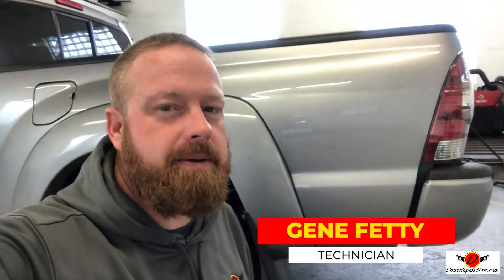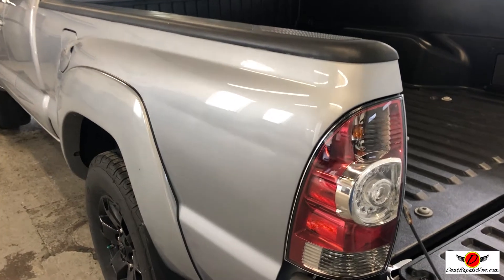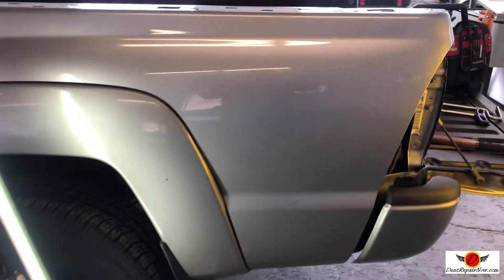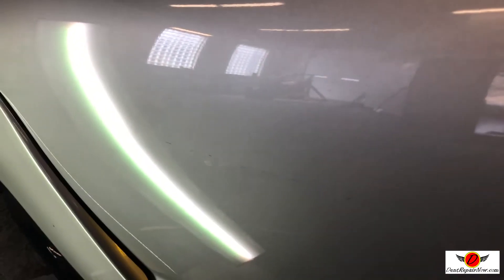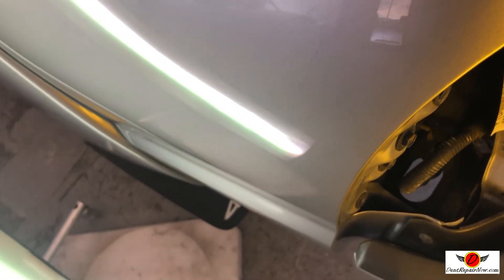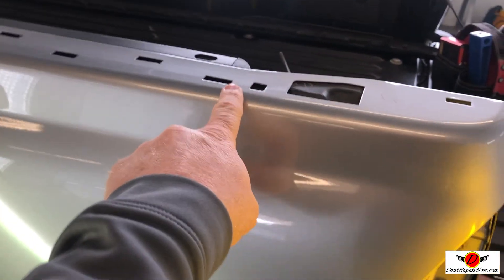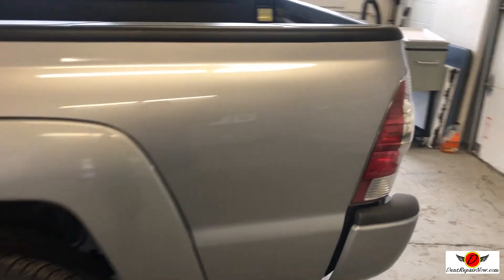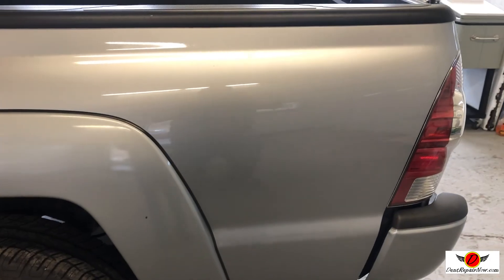Repairing Toyota Tacoma Bed Crease Paintless Dent Repair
This Toyota Tacoma has a 20 + inch crease in the bedside.  We removed the trim to gain access and using traditional PDR, we are able to completely repair the bedside.